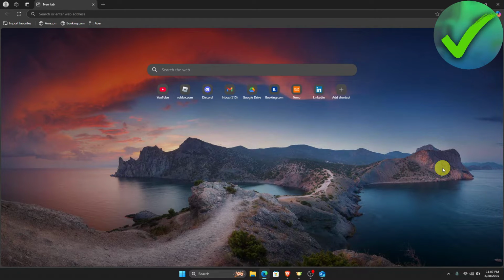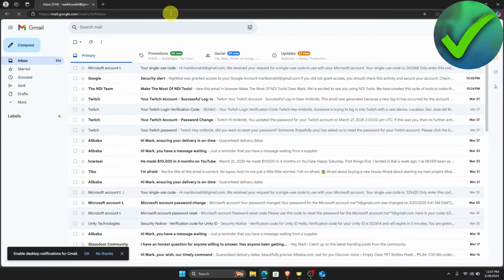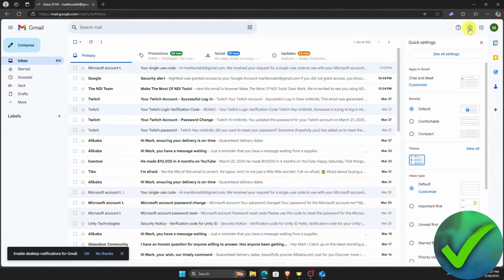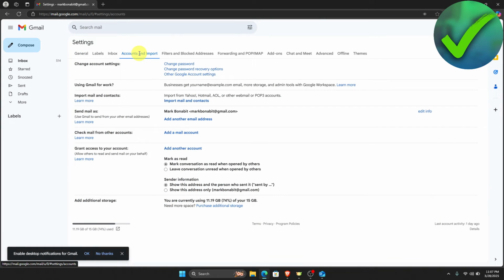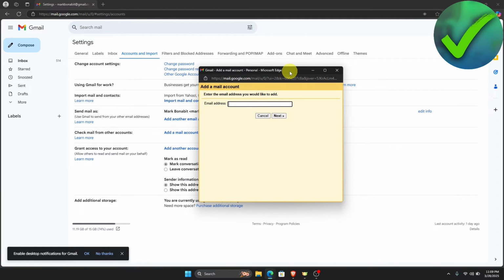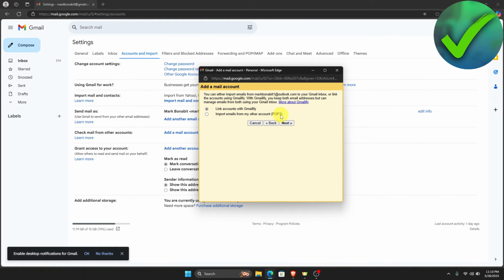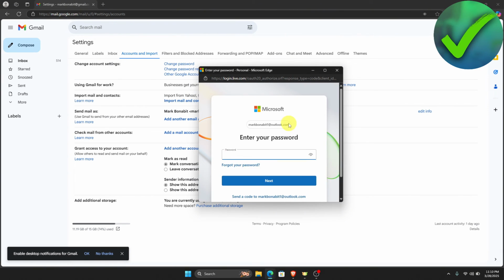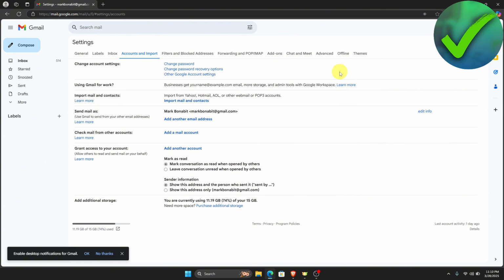How to Add Outlook to Gmail (2025)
In this video I show you how to Add Outlook to Gmail 2025

This is a step by step Gmail tutorial on how to Add Outlook to Gmail